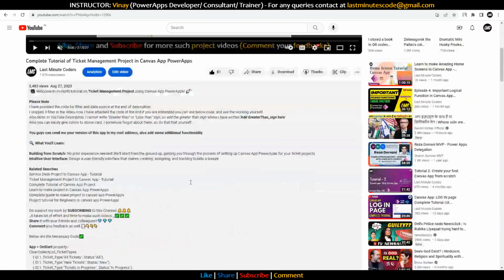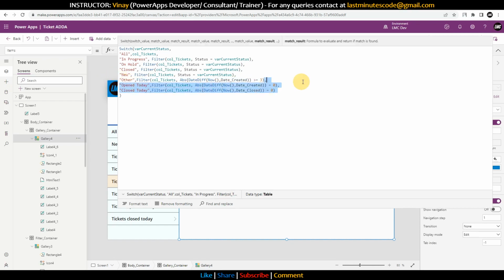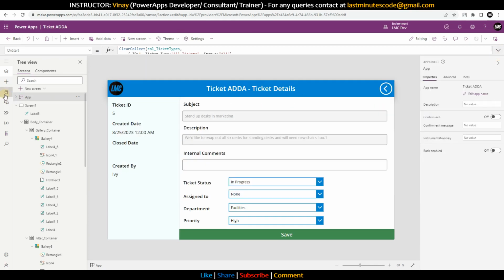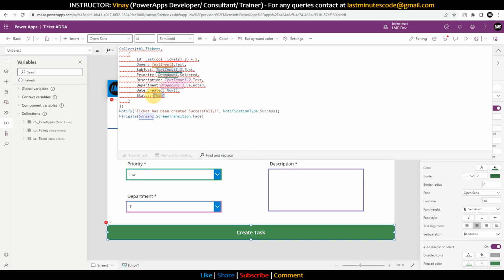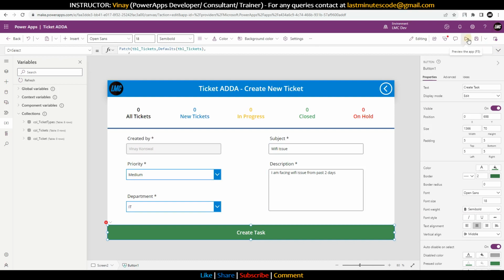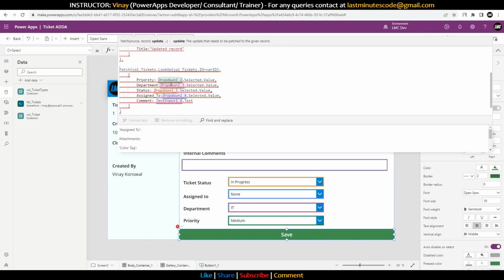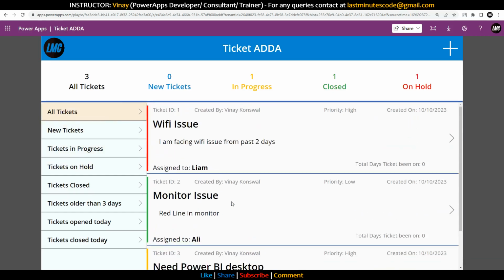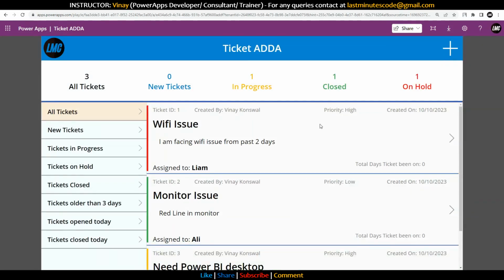Complete Tutorial of Ticket Management Project in Canvas App PowerApps [Part 2]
"🎥 Welcome to Part 2 of in-depth tutorial on *Ticket Management Project* using Canvas App PowerApps! 🚀"

*Please Note*
1. (Most of the functionality are covered in Part 1, In Part 2 I have fixed some minor bugs and also Changed Database from Collection to SharePoint)
2. All Codes are provided below, you can copy paste then but you need to change the Names of Controls based on the Controls that you have in your screen.
3. In YouTube Description, I cannot write "Greater than" or "Less than" sign, so add the greater than sign where I have written *'Add GreaterThan_sign here'*

*Building from Scratch:* No prior experience needed! We'll start from the ground up, guiding you through the process of setting up Canvas App PowerApps for your ticket projects.
*Intuitive User Interface:* Design a user-friendly interface that makes creating, assigning, and tracking tickets a breeze.
*Create as a SharePoint Data source* : You will learn how to make list in SharePoint with different data types and finally how you can retrieve data from SharePoint list to Canvas App and Save data from Canvas App to SharePoint list.
*Sending Mails:* You will learn to send mails from Canvas app using Office365Outllok connector.

*Related Searches*
Service Desk Project in Canvas App - Tutorial
Ticket Management Project in Canvas App - Tutorial
Complete Tutorial of Canvas App Project
Learn to make project in Canvas App PowerApps
Complete guide to make project in canvas app PowerApps
Project tutorial for Beginners in canvas app PowerApps
How to make projects in Canvas App using SharePoint as a Data source.

_It takes lot of effort and time to make such videos._✅✅✅
*Comment* you feedback as well.📑👇👇👇

*Updated Code below* ✅
*1. If you want to Use Collection as Data Source use below code*
_Code is provided in Description section of Part 1, copy from there_
*2. If you want to Use SharePoint as Data Source use below code*

*App --- On Start Property*
_Same Code for col_TicketTypes as shown in Part 1_
ClearCollect(col_Ticket,tbl_Tickets);
Set(varCurrentStatus,"All");

*Create Task Button --- On Select property*
Patch(tbl_Tickets,Defaults(tbl_Tickets),
        Index_ID: If(IsEmpty(tbl_Tickets),1,First(Sort(tbl_Tickets,ID,SortOrder.Descending)).ID+1),
        Owner: TextInput1.Text,
        Subject: TextInput1_1.Text,
        Priority: {Value:Dropdown1.Selected.Value},
        Description: TextInput1_2.Text,
        Department: {Value:Dropdown1_1.Selected.Value},
        'Date Created': Now(),
        Status: {Value:"New"},
        Title:"New Record"
ClearCollect(col_Ticket,tbl_Tickets);
Notify("Ticket has been created Successfully!", NotificationType.Success);
Navigate(Screen1,ScreenTransition.Fade)

*Save button On Select property*
If(Dropdown1_5.Selected.Value = "Closed",

Patch(tbl_Tickets,LookUp(tbl_Tickets,Index_ID=varID),
        Priority: {Value:Dropdown1_2.Selected.Value},
        Department:{Value:Dropdown1_3.Selected.Value},
        Status: {Value:Dropdown1_5.Selected.Value},
        'Assigned To':Dropdown1_4.Selected.Value,
        Comment: TextInput1_4.Text,
        'Date Closed':Now(),
        Title:"Updated record"
Patch(tbl_Tickets,LookUp(tbl_Tickets,Index_ID=varID),
        Priority: {Value:Dropdown1_2.Selected.Value},
        Department:{Value:Dropdown1_3.Selected.Value},
        Status: {Value:Dropdown1_5.Selected.Value},
        'Assigned To':Dropdown1_4.Selected.Value,
        Comment: TextInput1_4.Text,
        Title:"Updated record"
ClearCollect(col_Ticket,tbl_Tickets);
Notify("Ticket has been updated Successfully!", NotificationType.Success);
Navigate(Screen1,ScreenTransition.Fade);
Now the new priority is "&Dropdown1_2.Selected.Value & ". The Ticket has been Assigned to " & Dropdown1_4.Selected.Value & " Thank You!")